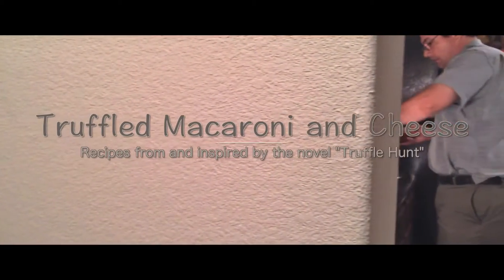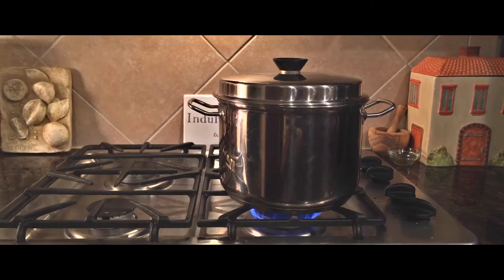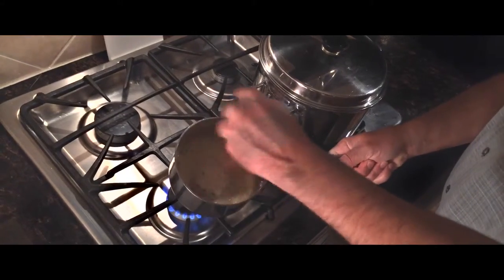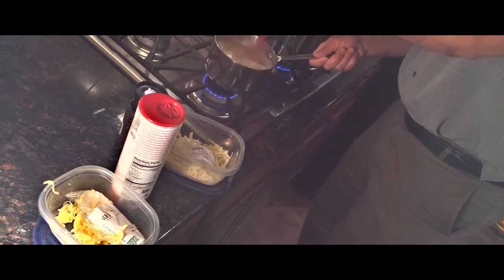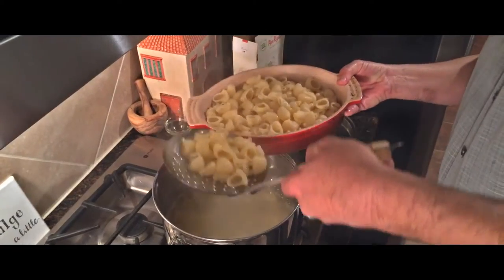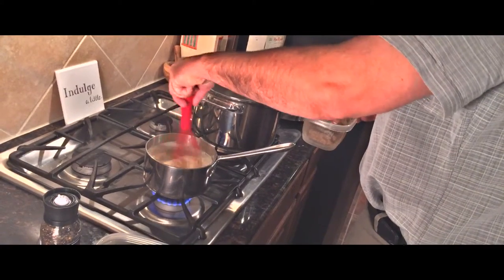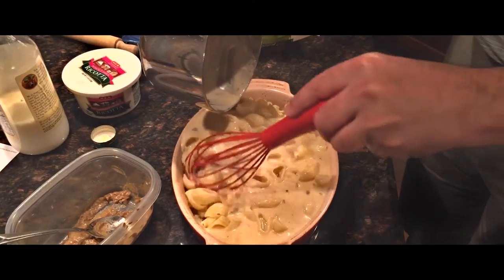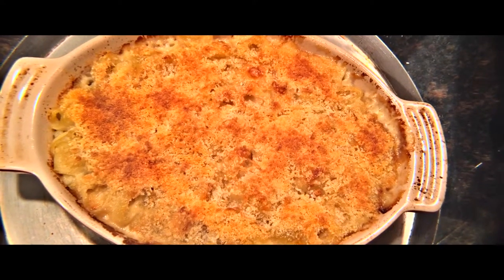Documentary Cooking Video : Truffled Macaroni and Cheese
Completely shot in iPhone.

Documentary Cooking Video about Recipes from and inspired by the novel "Truffle Hunt" written by Brent Peterson

Recipe 1 : Truffled Macaroni and Cheese

Camera : iPhone 6 Plus, iPhone 5S

Camera App : Hydra

Gear : Action Life Media's Pocket Studio go pack, Manfrotto Monopod, Bower Tripod, RODE SMartLav+ Microphone